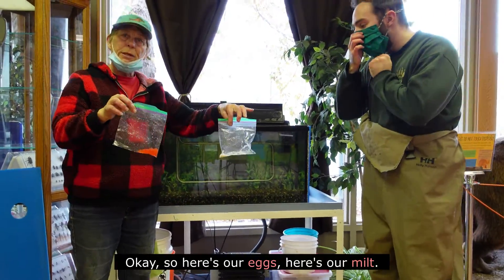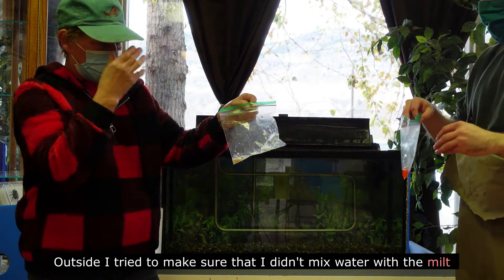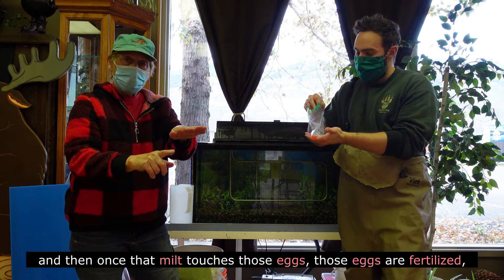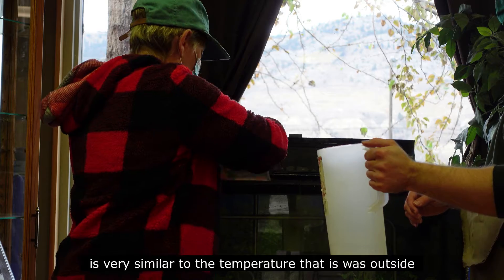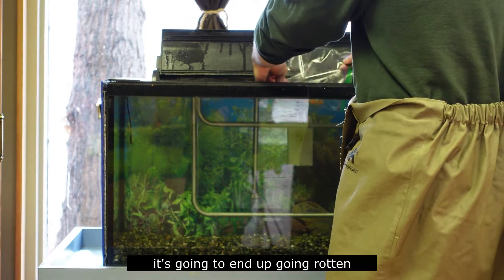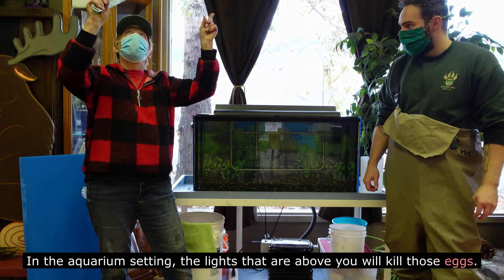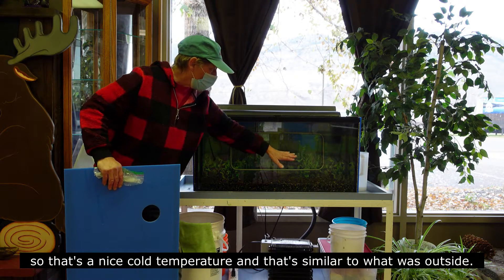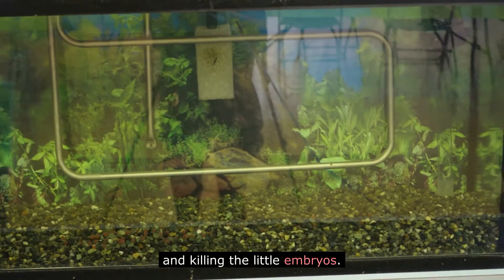Salmon Egg Fertilization Part 2: Fertilization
This year the BC Wildlife Park participated in the Stream to Sea salmon breeding program with the Big Little Science Centre! We are raising the salmon from the egg stage in our classroom aquarium, and filmed the process to create these videos all about the life cycle and fertilization of salmon eggs.

Our second video replicates how the milt and eggs interact in the river in the wild, with milt falling over eggs and the females burying the eggs back under the river rocks.